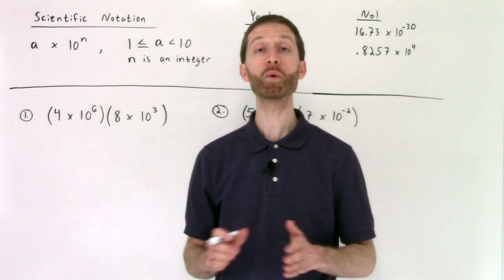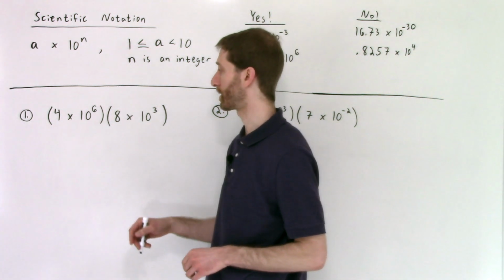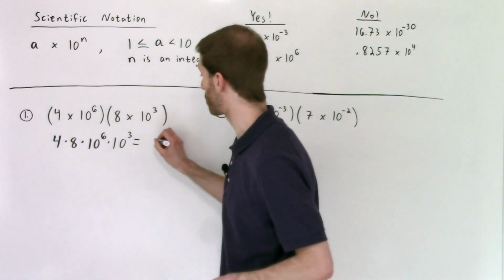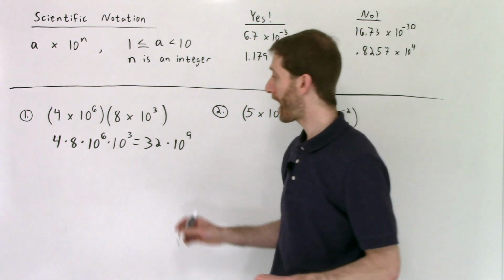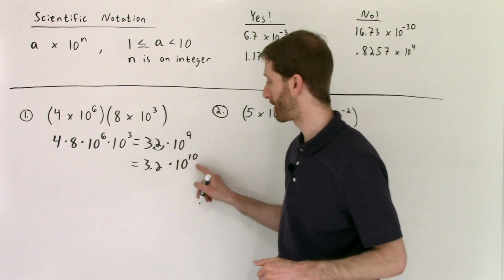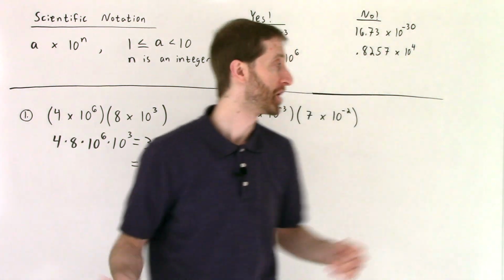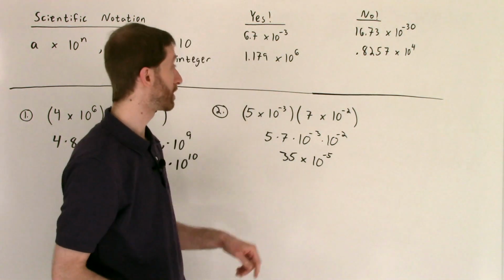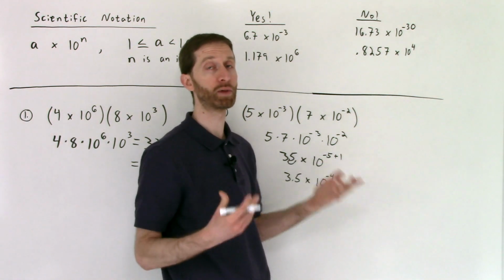8 6 Video 3 Multiplying Scientific Notation Expressions